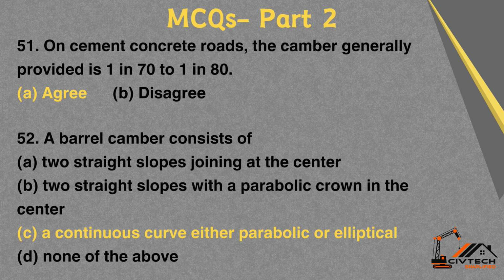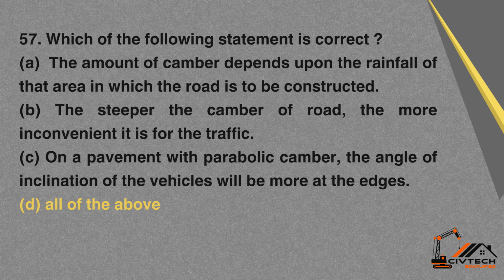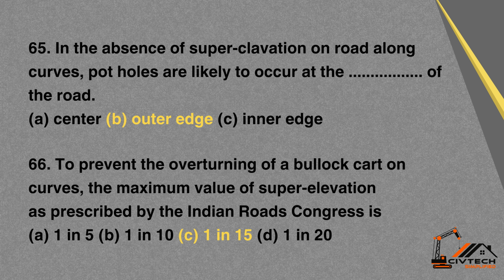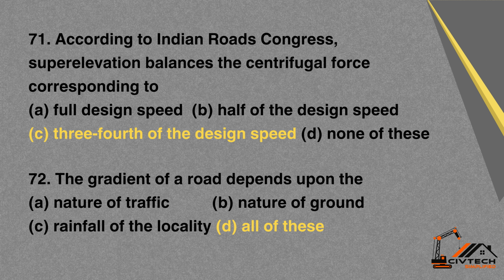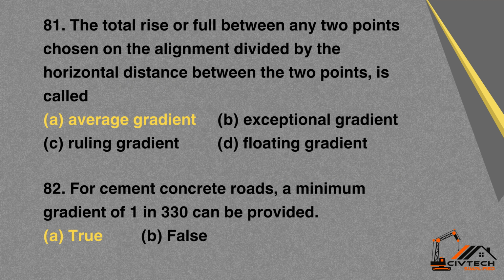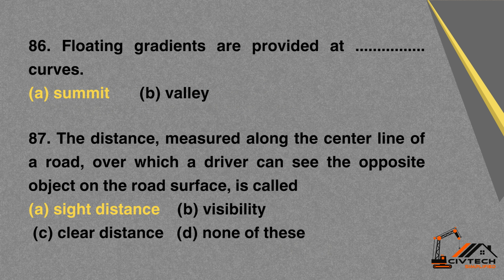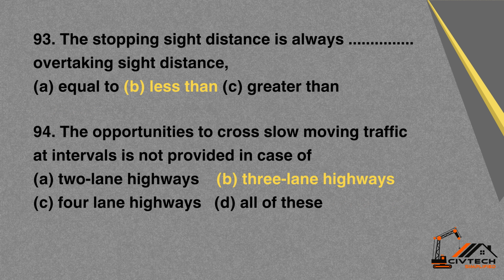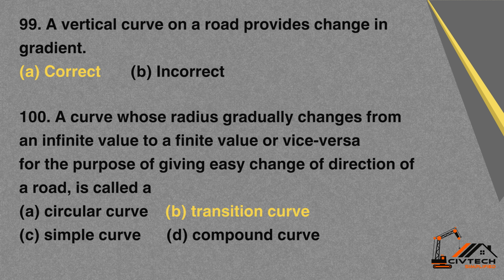Highway Engineering MCQs Part 2 | Superelevation, Camber & IRC Guidelines | GATE/SSC JE/FPSC MCQs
🎓 Welcome to CivTech Simplified – your research-based learning hub for mastering civil engineering concepts through Multiple Choice Questions (MCQs) designed for competitive exams and professional interviews.

👷‍♂️ Presented by Engr. Muhammad Imran Aziz, a practicing civil engineer with 20+ years of professional experience in construction management, road infrastructure, and urban engineering. This channel is dedicated to supporting civil engineering students, fresh graduates, and professionals across the globe — especially those who cannot access expensive courses but still aspire to excel in their careers.

Highway Engineering MCQs Part 2 — covering Q51 to Q100 of our complete 300-question Highway Engineering series. Solved MCQs for GATE, SSC JE, RRB JE, PE, FE, UPSC, PPSC, FPSC, NHA, and WAPDA Civil Engineering exams.

This part focuses on Superelevation and the Indian Road Congress (IRC) guidelines for highway construction, along with road gradient and camber for Water Bound Macadam (WBM) roads.

📘 Topics Covered
- Superelevation — concept and design
- IRC guidelines on highway construction & superelevation
- Gradient of roads
- Camber for Water Bound Macadam (WBM) roads
- 50 MCQs with explained and highlighted answers

🎯 Useful For
GATE (Civil Engineering), SSC JE, RRB JE, PE, FE, UPSC, PPSC, FPSC, NHA, WAPDA exams, university exams & professional interviews

📚 Part 2 of the Highway Engineering MCQs Series (300 Questions) by CivTech Simplified